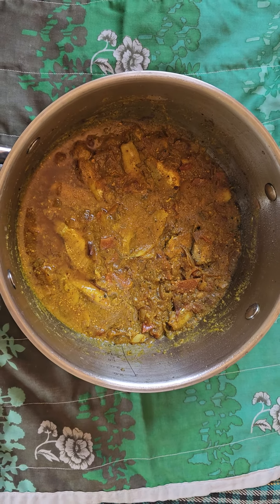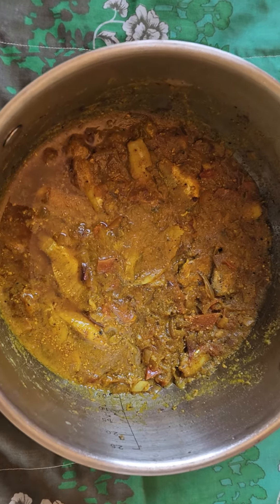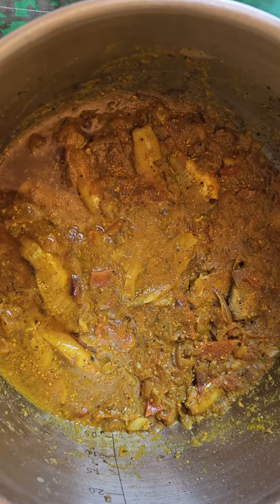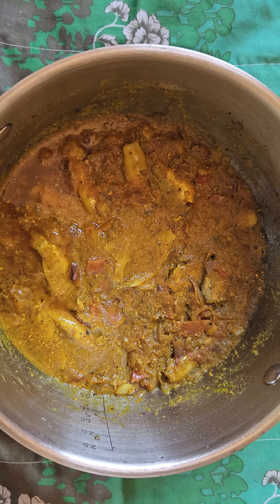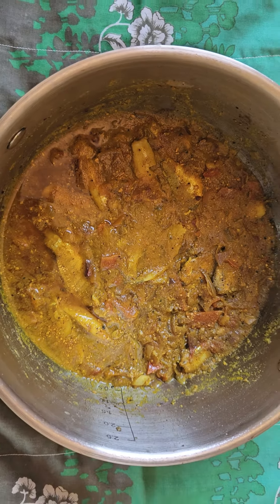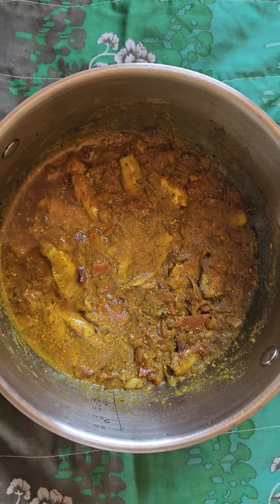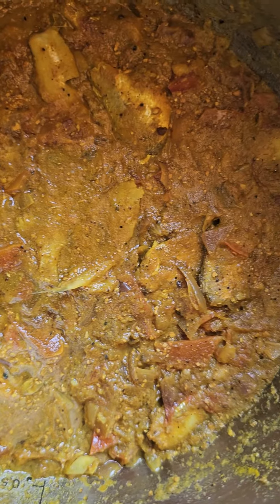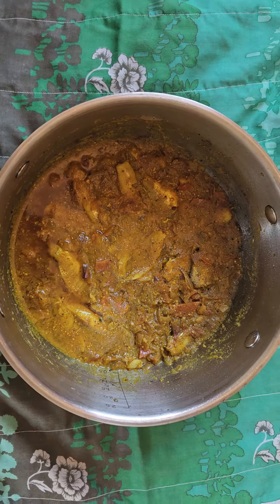Shetaka- Goa's tasty bony fish green spicy authentic Goan preparation 1-3(1)